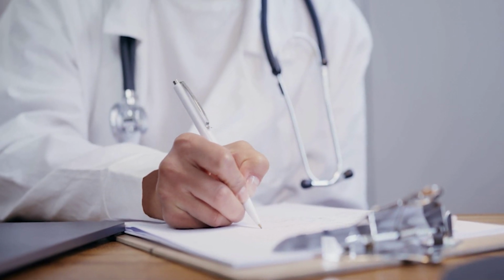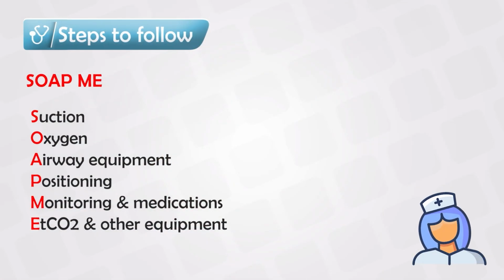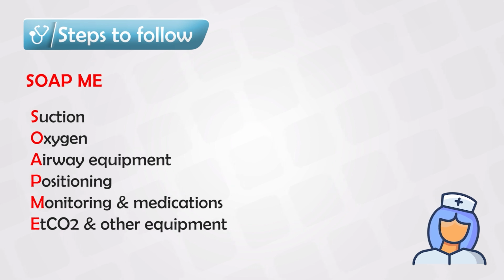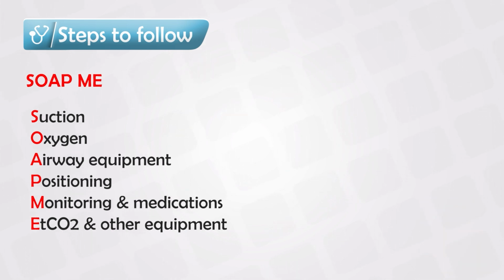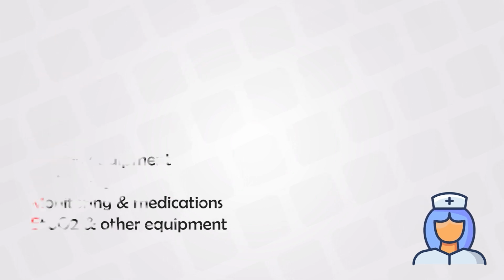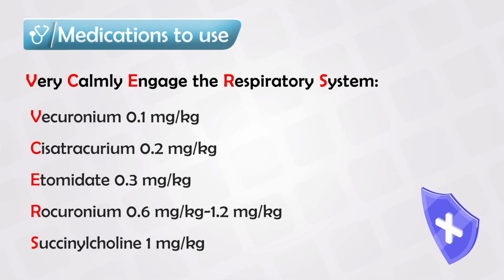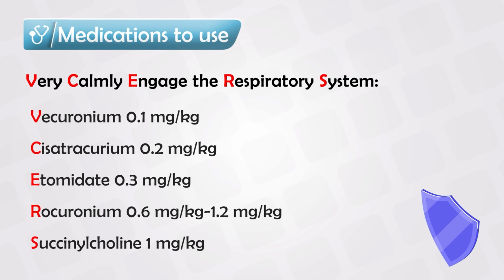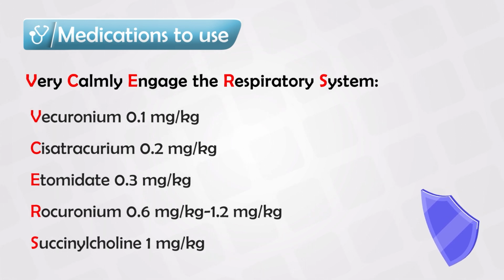Rapid sequence intubation - Mnemonics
Rapid Sequence Intubation (RSI) is a medical procedure used to secure a patient's airway quickly and safely, typically in emergency or critical care settings. The primary goal of RSI is to establish a clear airway for the patient by inserting an endotracheal tube (ETT) into the trachea, which allows for mechanical ventilation and protection of the airway from potential obstructions or aspiration.

RSI is often performed in situations where the patient's ability to breathe or maintain their own airway is compromised, such as in cases of severe respiratory distress, trauma, unconsciousness, or in preparation for surgery. The procedure is carried out by a team of medical professionals, including doctors, nurses, and respiratory therapists, who are trained in airway management.

The typical steps involved in a rapid sequence intubation are as follows:

1. **Preparation:** The medical team assembles the necessary equipment, including medications, an endotracheal tube, a laryngoscope (a device used to visualize the vocal cords), and tools for monitoring the patient's vital signs.

2. **Preoxygenation:** The patient is given high-flow oxygen for a brief period to ensure optimal oxygen saturation in their blood before the procedure.

3. **Administration of Medications:** Two types of medications are commonly used in RSI:
   - **Induction Agent:** A sedative or anesthetic is administered to induce unconsciousness and suppress the patient's reflexes. Common induction agents include propofol, etomidate, or ketamine.
   - **Neuromuscular Blocking Agent:** A medication that causes temporary paralysis of the muscles, including those in the airway. This helps to facilitate smooth intubation by reducing resistance and ensuring optimal visualization of the vocal cords. Examples include succinylcholine or rocuronium.

4. **Laryngoscopy and Intubation:** Once the patient is adequately sedated and paralyzed, the laryngoscope is used to visualize the vocal cords and trachea. The endotracheal tube is then inserted through the vocal cords and into the trachea. Proper placement is confirmed using physical assessments, chest rise, and monitoring devices.

5. **Confirmation of Tube Placement:** Confirmation methods include auscultation (listening for breath sounds over the epigastrium and lung fields), end-tidal carbon dioxide (ETCO2) monitoring, and chest X-rays.

6. **Securing the Tube:** The endotracheal tube is secured in place using tape or other methods to prevent accidental dislodgment.

7. **Ventilation and Monitoring:** After intubation, mechanical ventilation is initiated to assist the patient's breathing. Vital signs, oxygen levels, and ETCO2 are closely monitored.

It's important to note that RSI is a complex procedure that requires specialized training and experience. The risks associated with RSI include potential complications related to medication administration, difficulty in intubation, and physiological responses to airway manipulation. Therefore, RSI is typically performed by healthcare professionals with expertise in airway management and critical care.